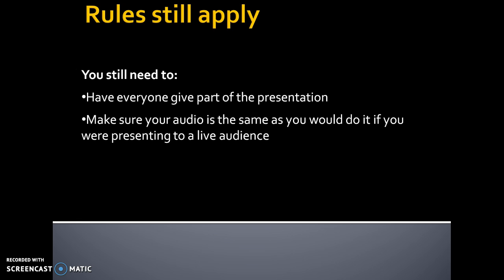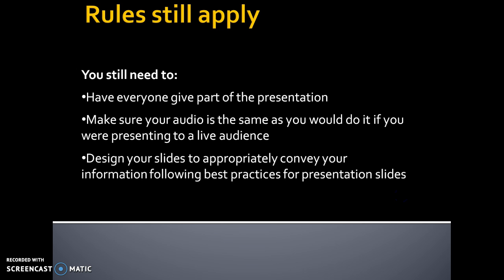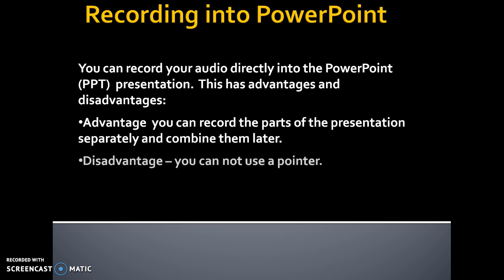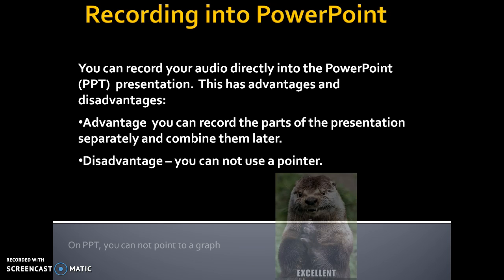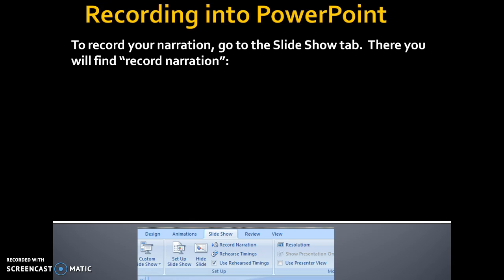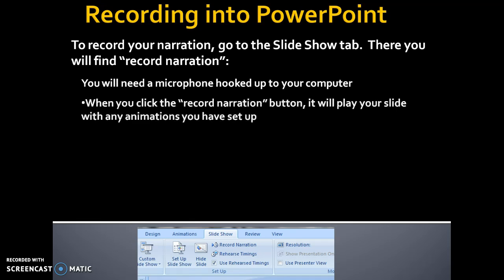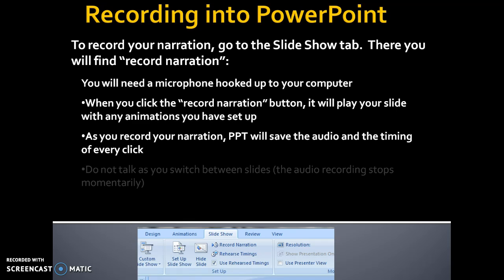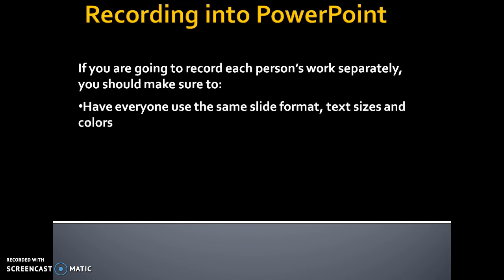Recording your presentation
For NEIU Bio305